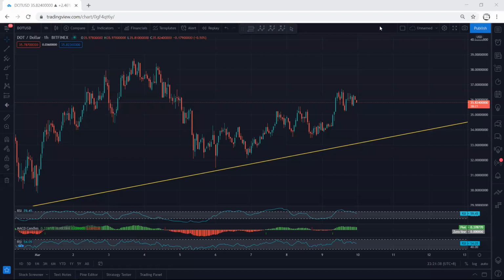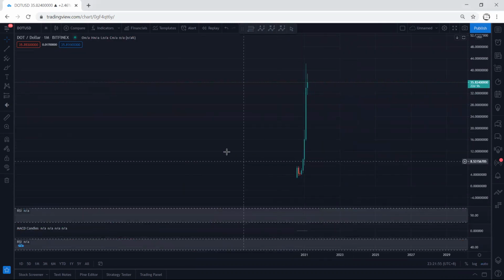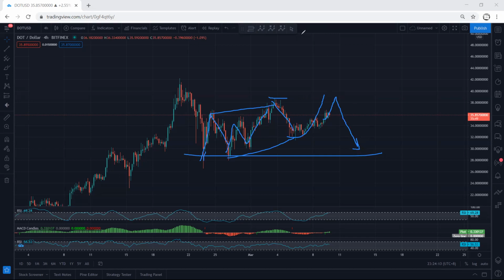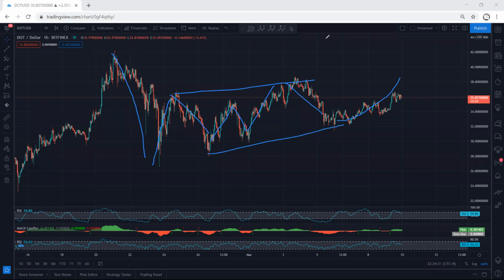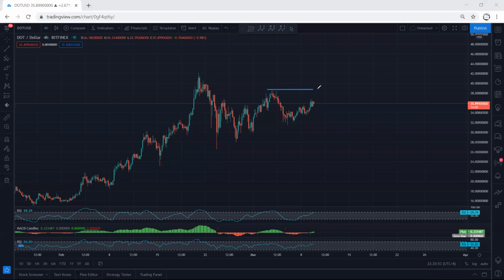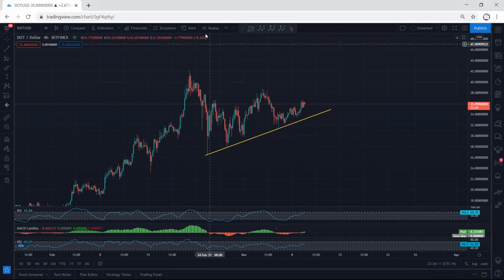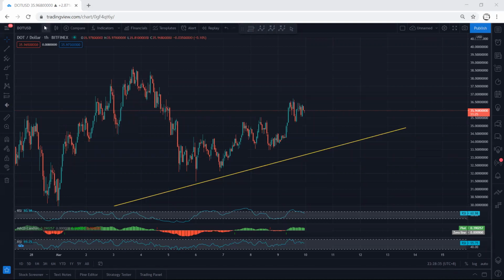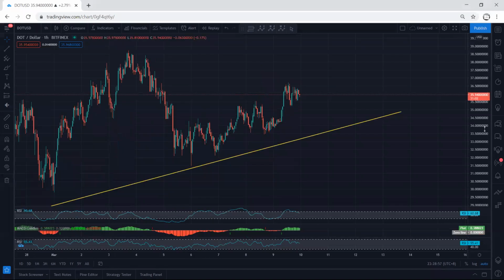DOT - Polkadot Technical Analysis for March 10, 2021 - DOT